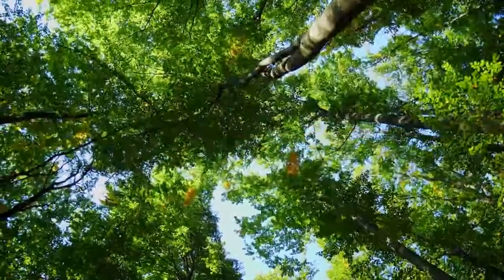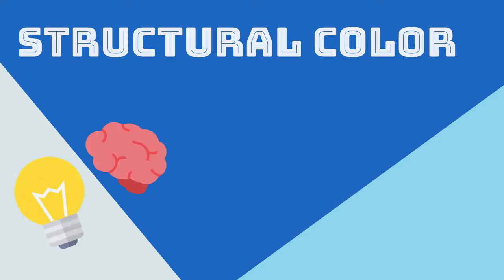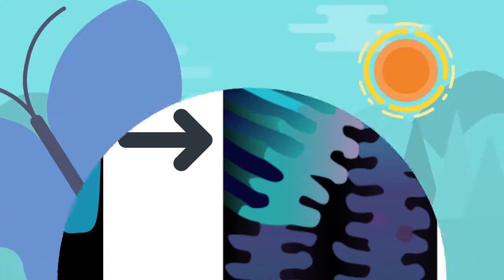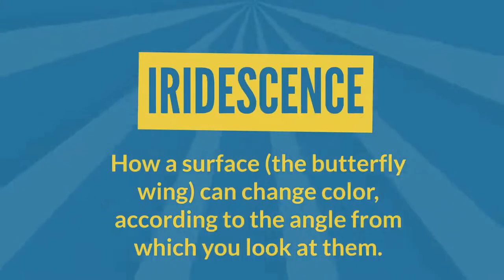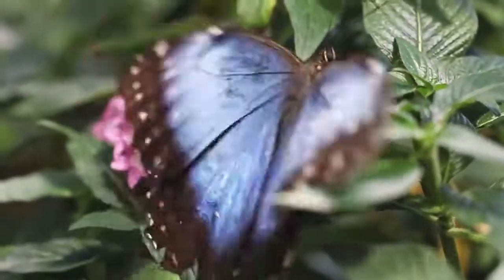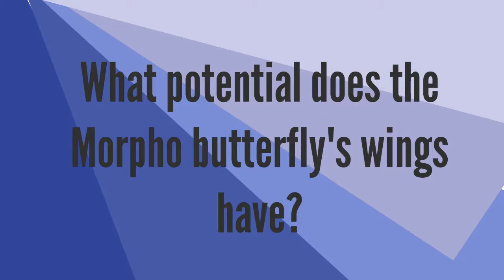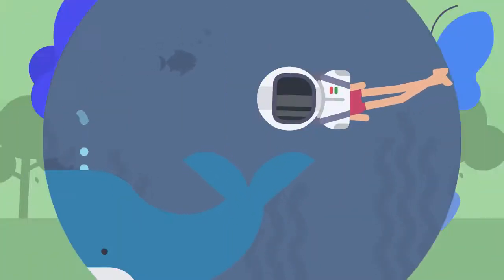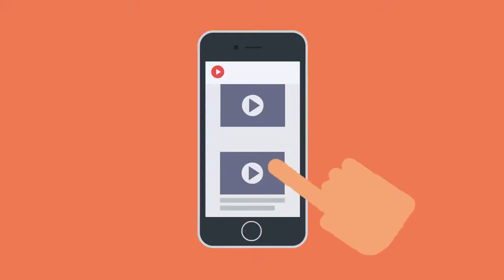Design Redefined, Part 5: Butterfly Wings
Part 5 explores the design of the wings of the blue morpho butterfly and how light reflection alters their appearance to the eye of the viewer. Scientists can use this design to make household products safer, including paint and makeup. Viewers will also learn how designs involving structural colour and iridescence use light to their advantage and how our technology can do the same.